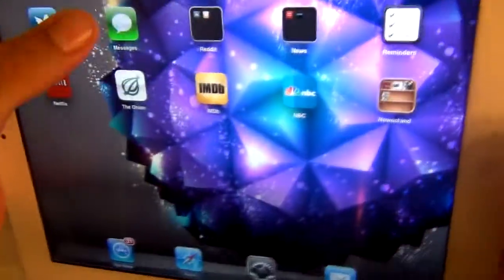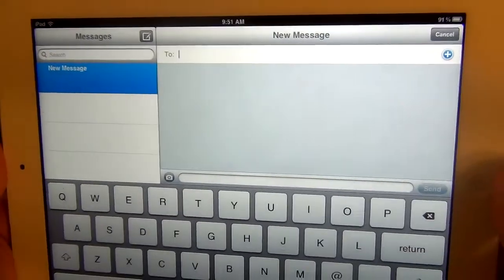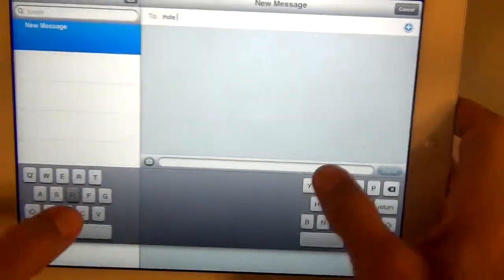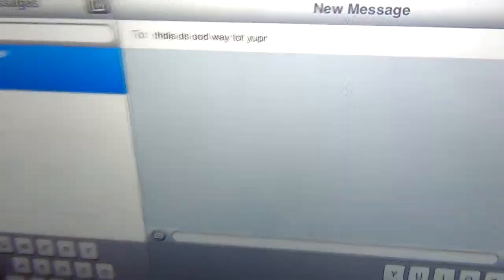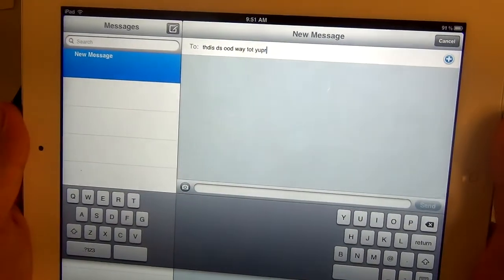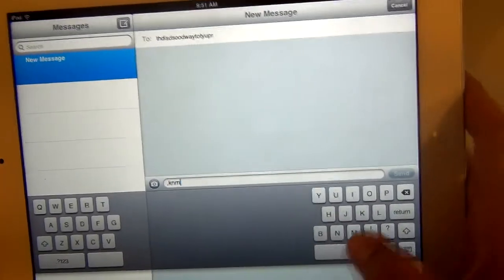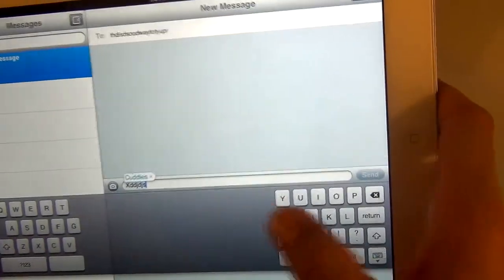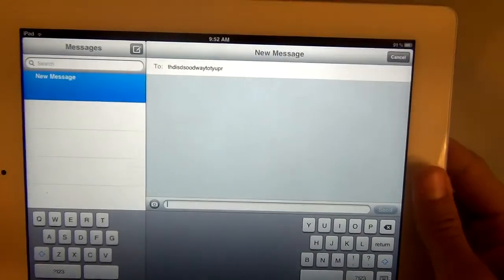iOS5 Review iMessaging BLACKBERRY SUE APPLE